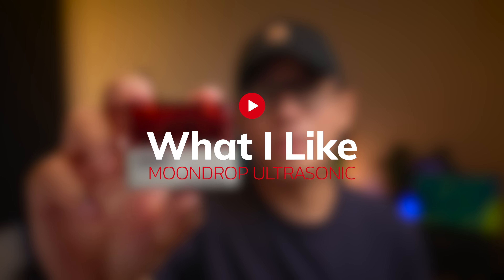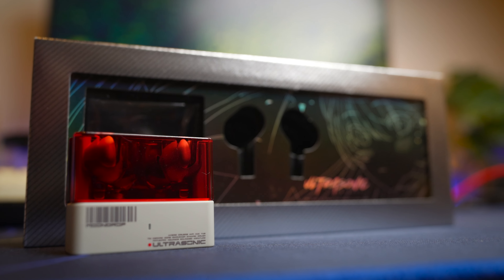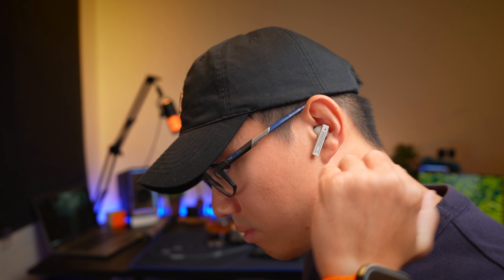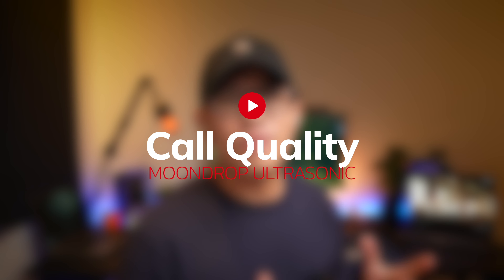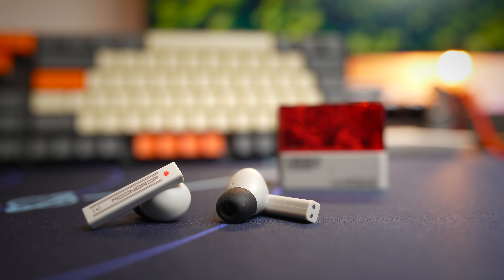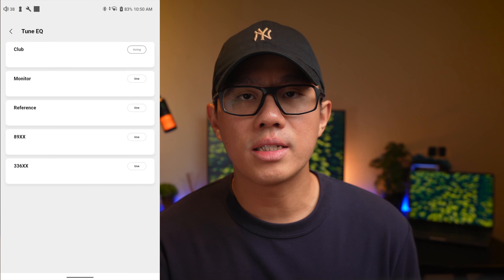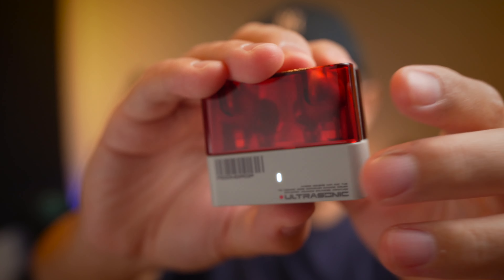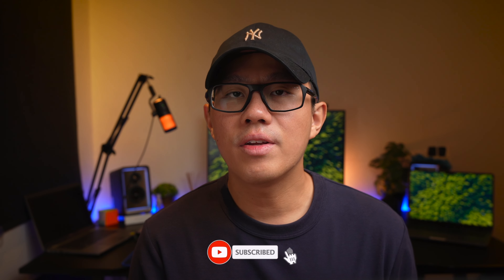Moondrop Ultrasonic Review! Hybrid Multi-Driver and ANC Earbuds!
Moondrop Ultrasonic Review! Hybrid Multi-Driver and ANC Earbuds! Hello and welcome back, I’m Sean. Another great Moondrop product launched and i’m excited to share with you all the capabilities and performance of this earbuds. Let’s check it out.

This earphones today was sent over to me by Moondrop for review and this is not a sponsored post and my review will be based on my honest and unbiased opinion.

Timestamps:
0:00 - Intro
0:08 - What I like
0:58 - What I Dislike
2:01 - The Price
2:18 - Sound Signature
3:41 - Call Quality
4:14 - Design & Build
5:28 - Volume
5:40 - Moondrop App App
6:55 - ANC
8:03 - Latency
8:35 - Verdict

Gears that I use:
1. Main Camera
2. My Main Lens
3. My Mic
4. My Lav Mic
5. My Memory Card
6. My Latest Mic